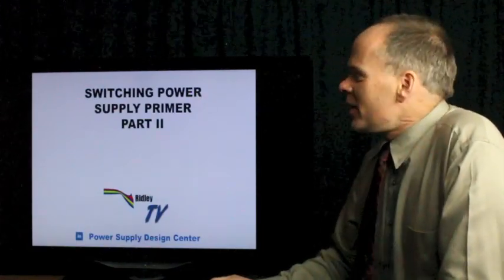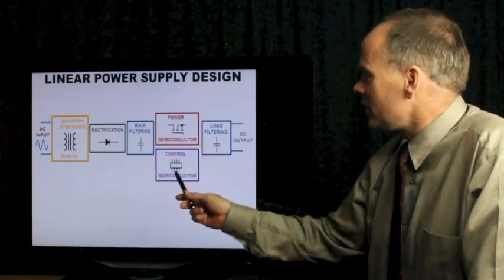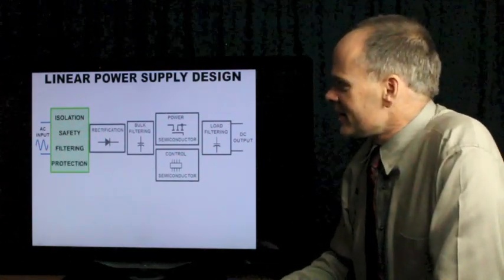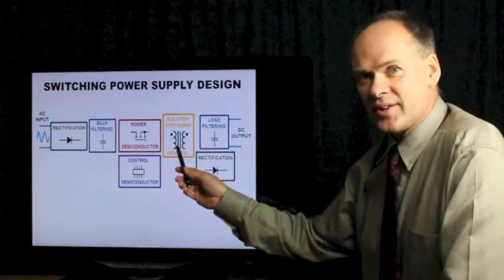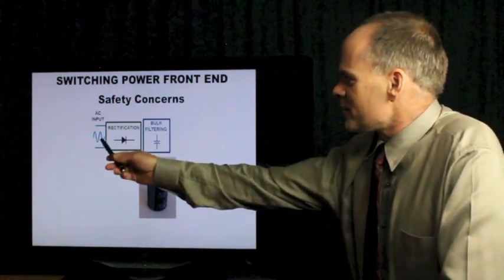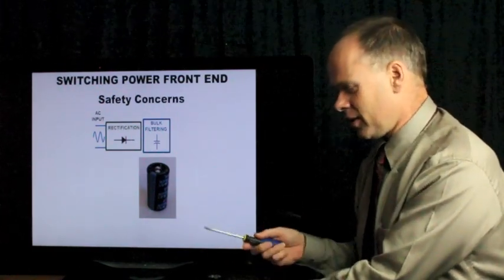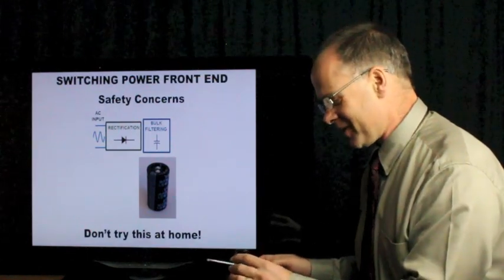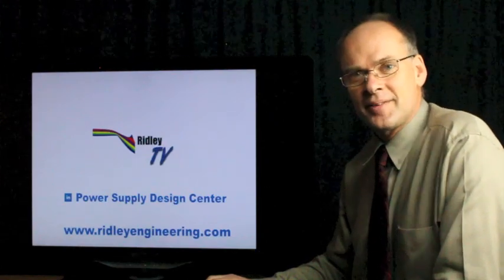Switching Power Supply Primer Part II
From Ridley Engineering . . .In this second introductory video, Dr. Ridley shows the energy storage hazard involved in switching power supply design. Eliminating the line transformer and moving the electronics close to the input line makes exposes the parts to increased risk of damage.